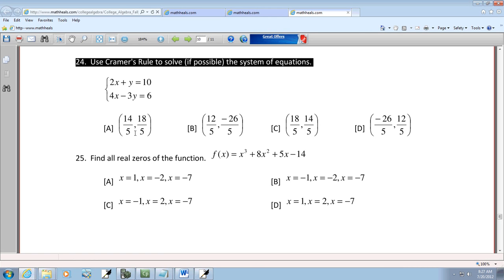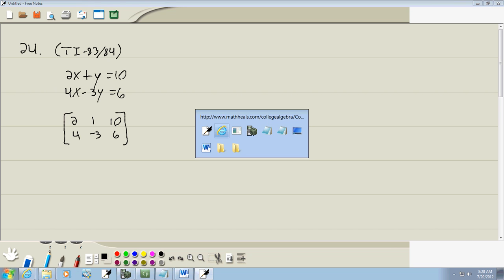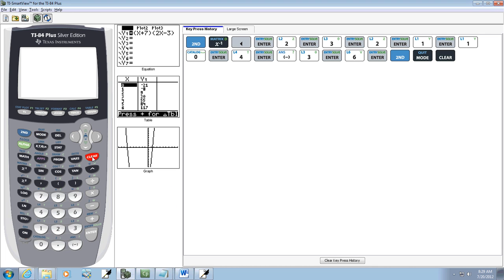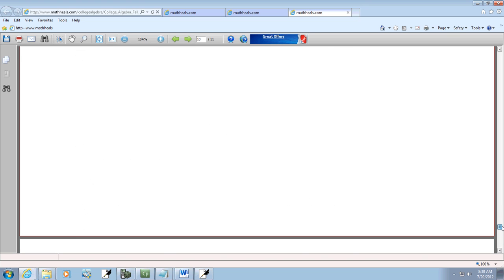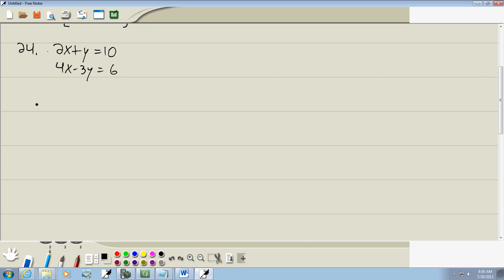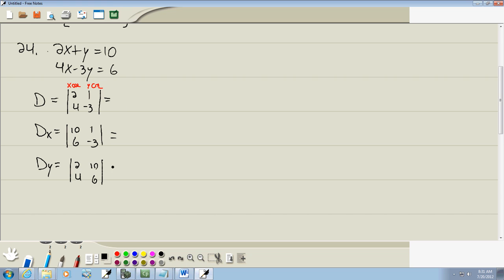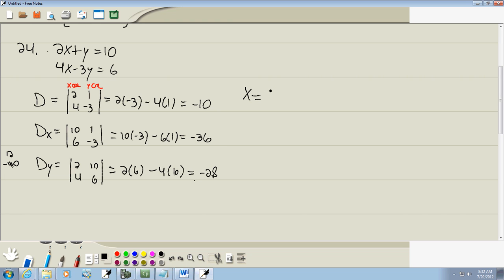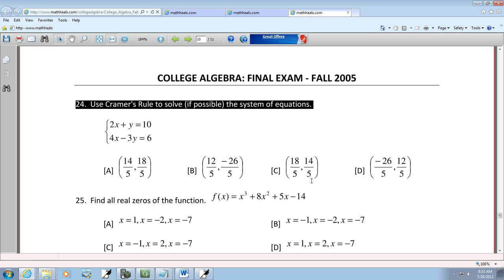College Algebra - Final Exam - Fall 2005 - Problem 24